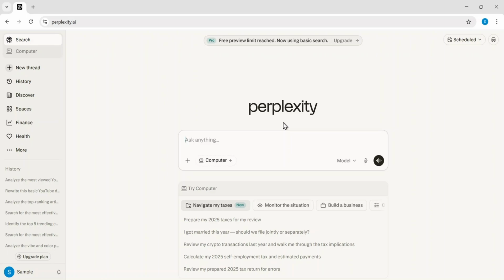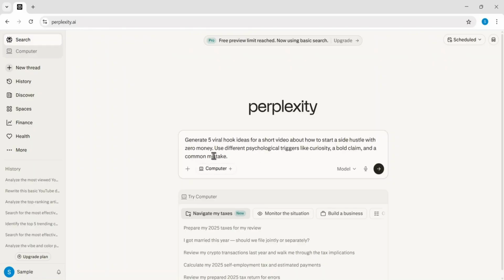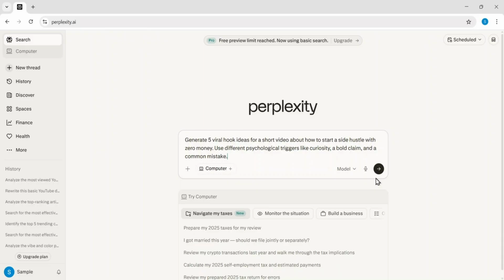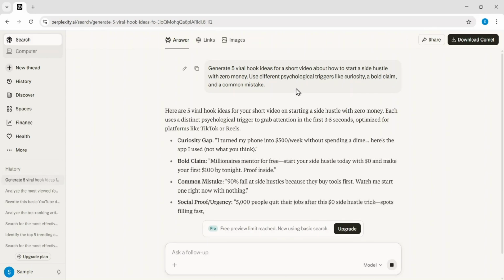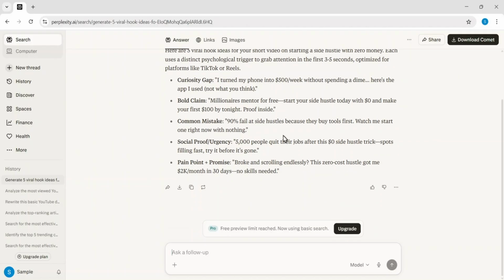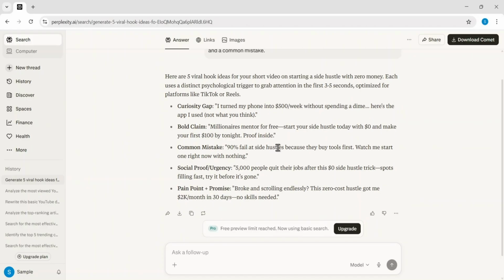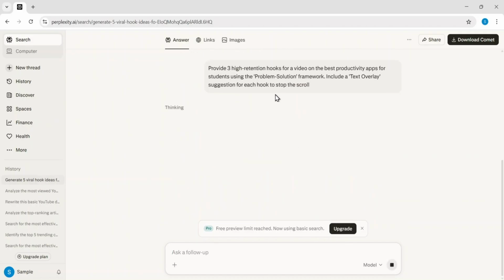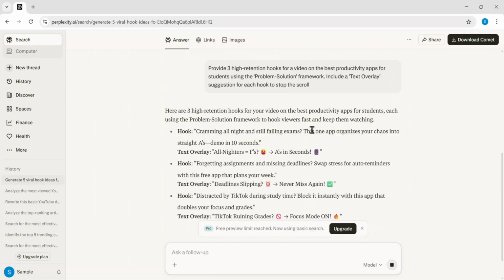How to use Perplexity AI to get short hook ideas